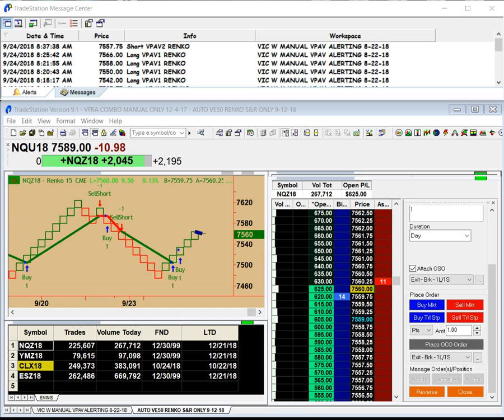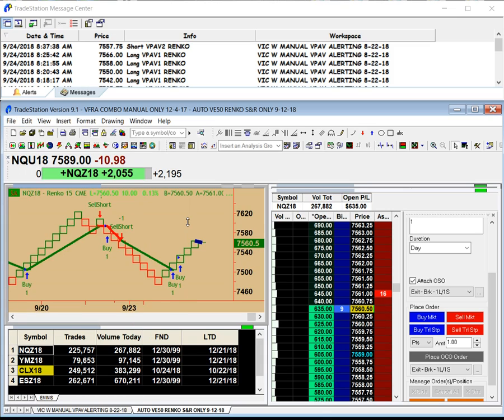AUTO VE50 RENKO S&R ONLY 9 24 18 MP4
AUTO TRADER DEMO 9-24-18